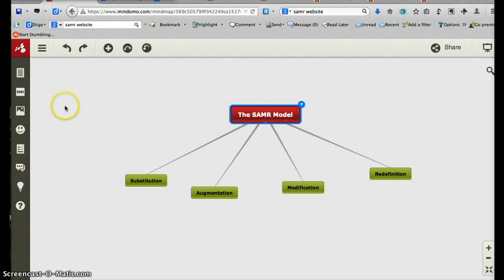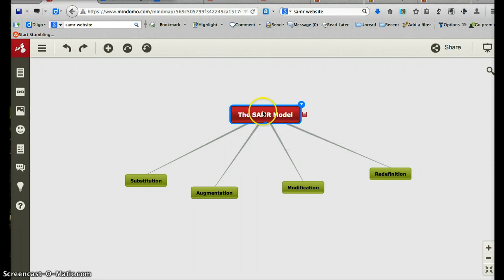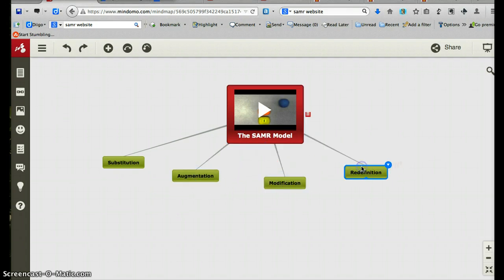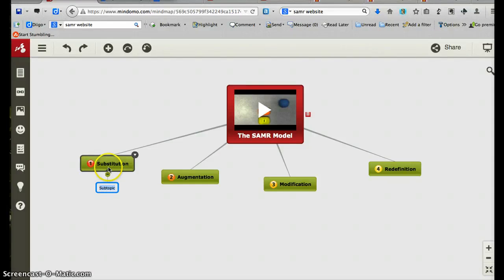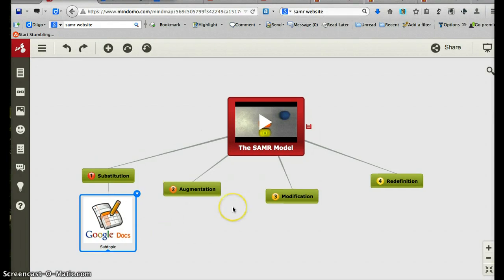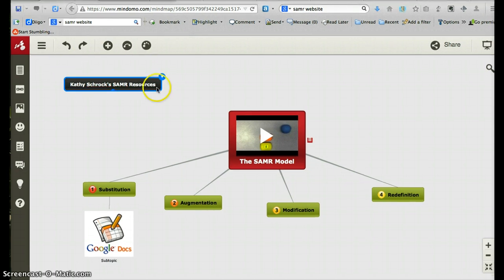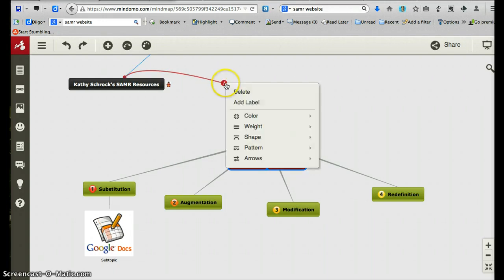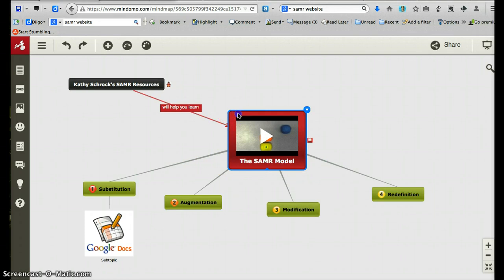Mindomo - Adding media to your maps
Add links, notes, videos and pictures to your mind maps